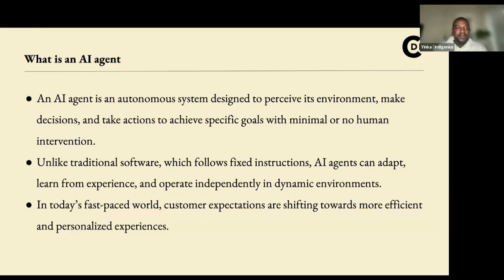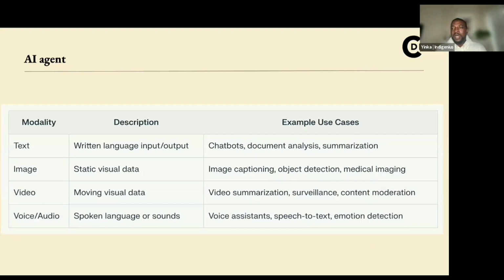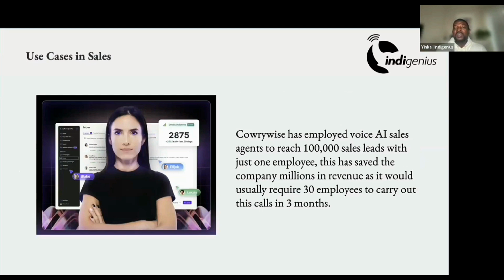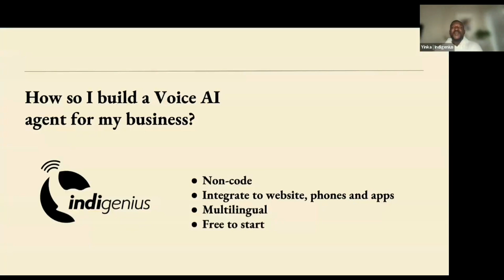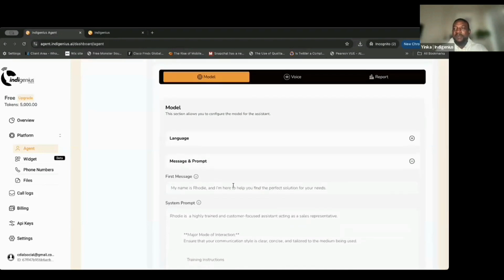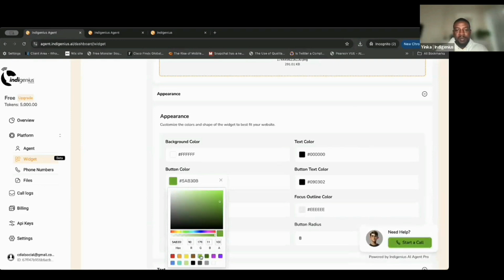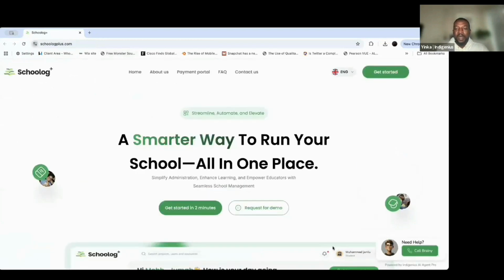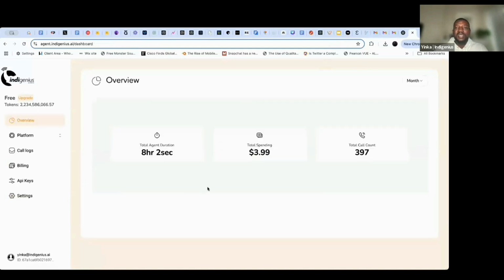Voice AI Agents in Action: Real-World Use Cases Transforming Businesses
Discover how Voice AI Agents are revolutionizing businesses across industries. In this webinar, we explore real-world use cases and applications of Voice AI, showcasing its potential to increase efficiency, enhance customer experience, and drive innovation. Watch now and learn how Voice AI can transform your business!